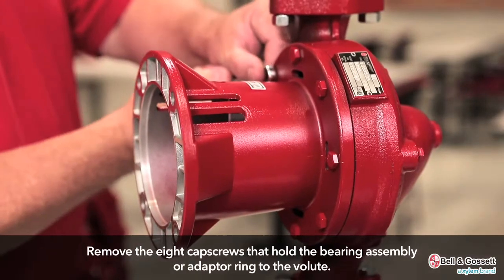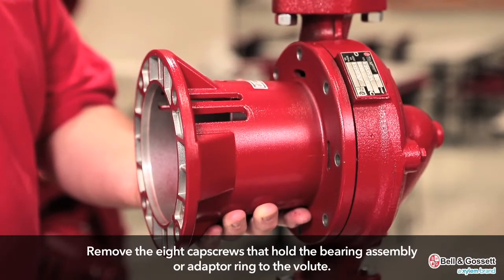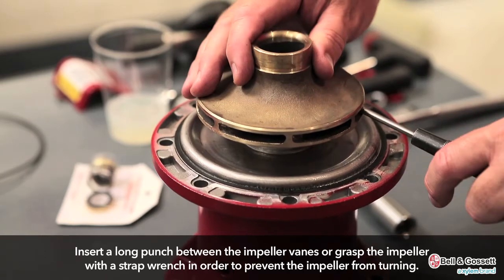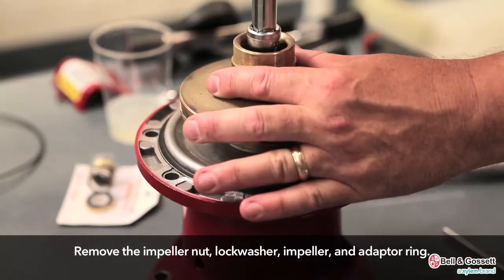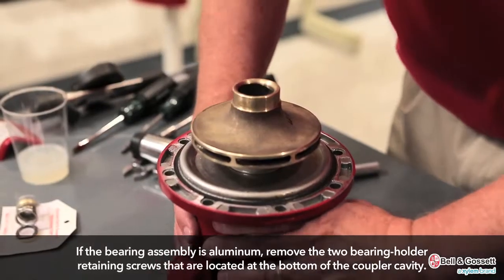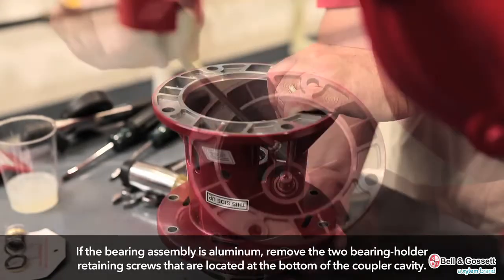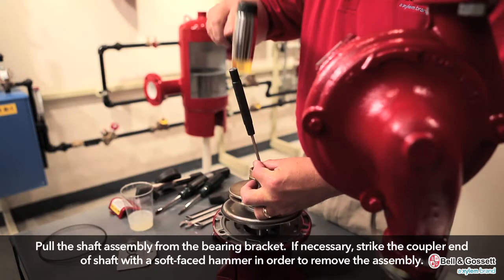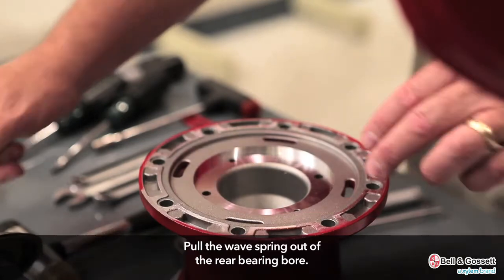Xylem Bell & Gossett Series 60 Pump Maintenance: Part 3 (Removing the Bearing Assembly and Impeller)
The Bell & Gossett Series 60 circulating in-line mounted pump is available in pipe sizes from 1 to 3 inches and motor sizes from 1/4 to 3 HP at 1750 RPM. Part 2 demonstrated how to remove the motor and coupler so that the bearing assembly and impeller can effectively be removed. There are six total videos for Series 60 pump maintenance.